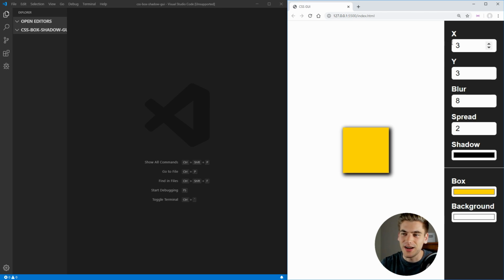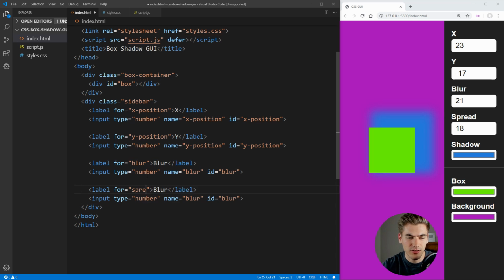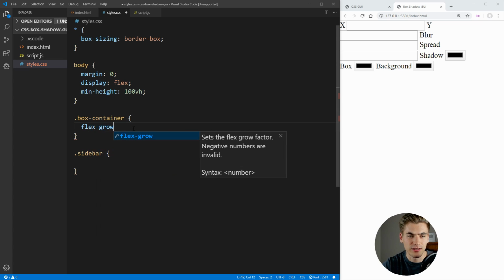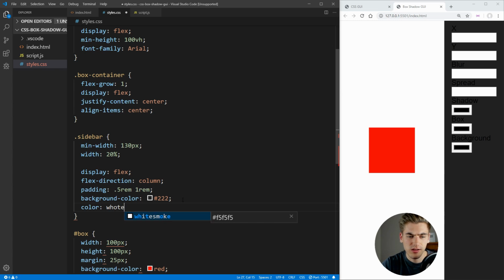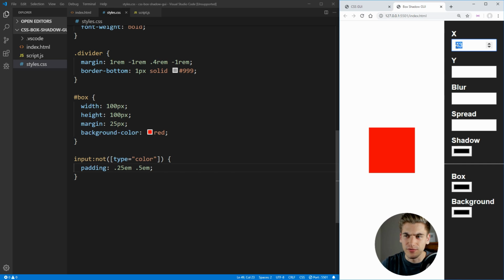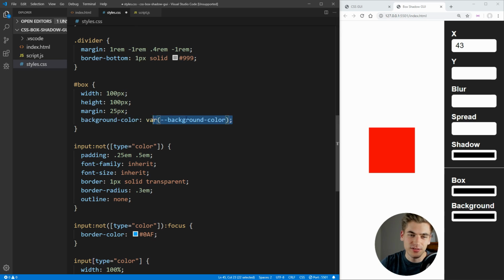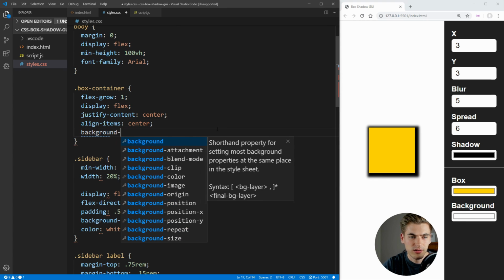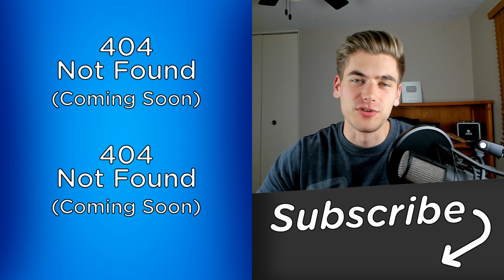How To Build A Visual Editor For CSS Box Shadow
CSS box shadow is difficult to understand and deal with, so in this video we are going to build a visual editor which will make creating box shadows incredibly easy. This is a really fun project which covers a ton of different techniques and best practices that you won't want to miss.

🧠 Concepts Covered:

- How to use CSS custom properties in JavaScript
- How to center elements vertically
- Flexbox layout tricks